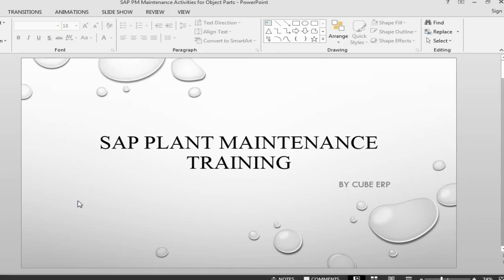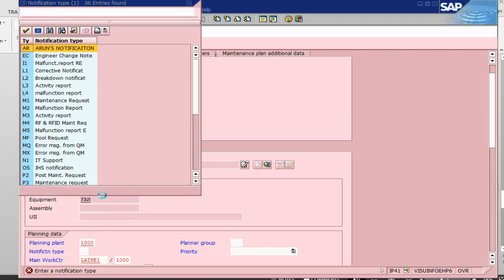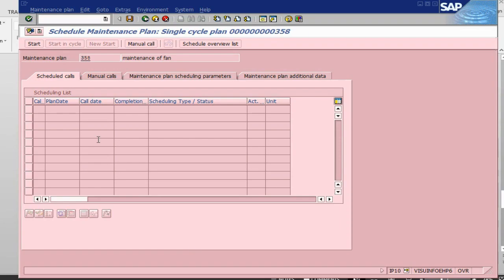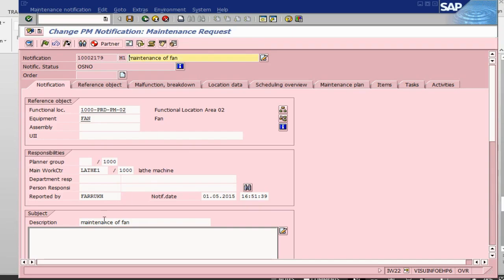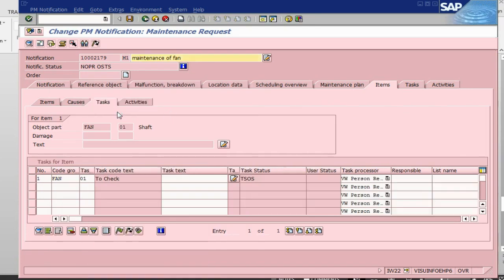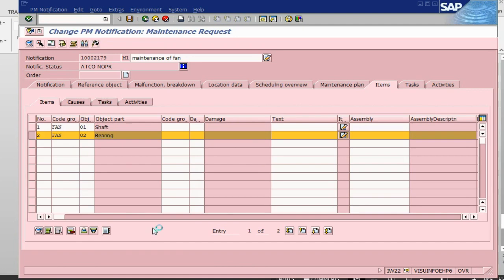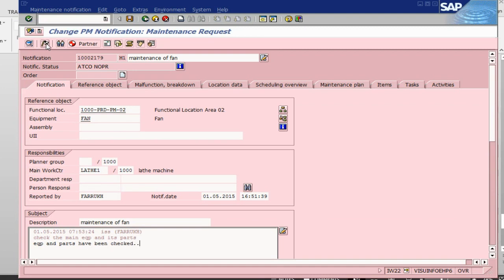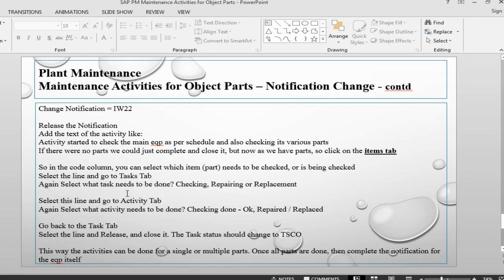SAP PM (SAP Plant Maintenance) || 17. Maintenance Activities For Object Parts - Part 2